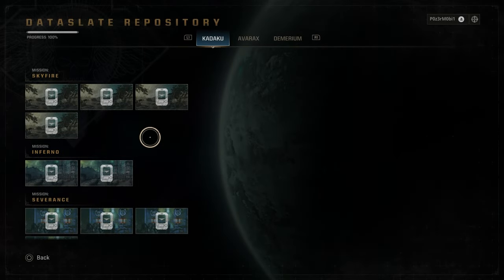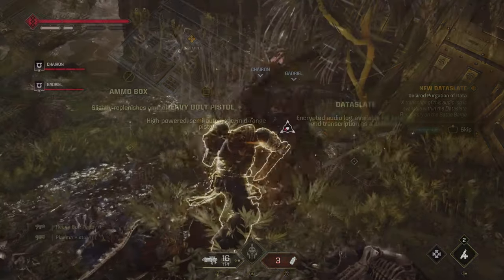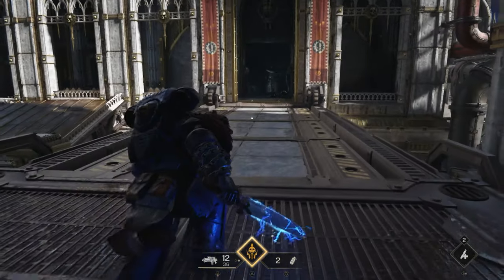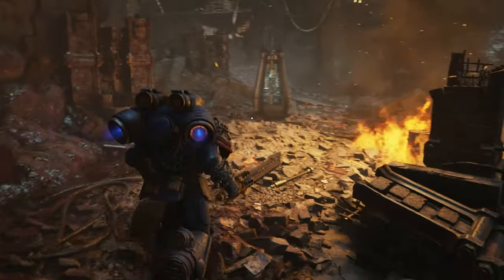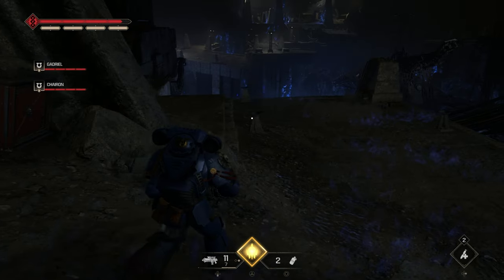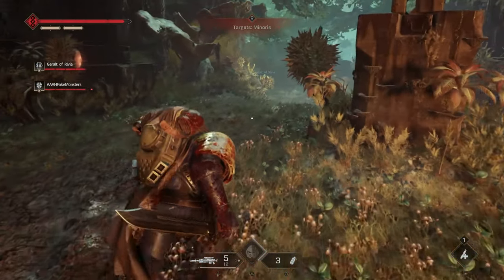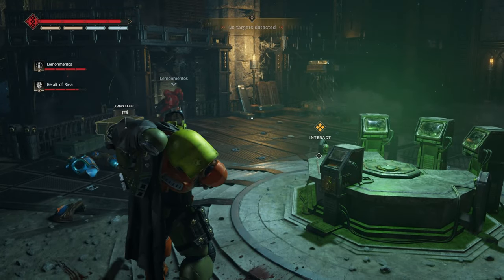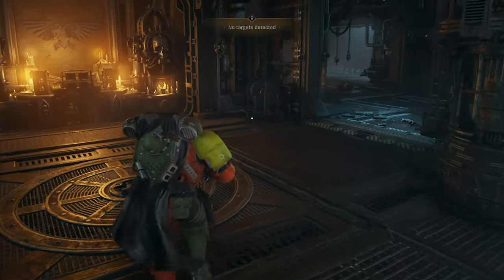All 35 Dataslates! | Data Mining Trophy and Achievement Guide! | Space Marine 2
Finally got around to making a trophy and achievement guide for where to find each of the 35 data slates hidden across the 7 campaign levels and 6 operation levels in Space Marine 2! Feel free to use my timestamps to hop around to whichever ones you happen to be missing, or follow along if you're brand new to the game! This works for both Xbox, PC, and Playstation!

00:00 - Intro
00:37 - Skyfire 1
01:07 - Skyfire 2
01:37 - Skyfire 3
02:07 - Skyfire 4
02:37 - Severance 1
03:07 - Severance 2
03:37 - Severance 3
04:07 - Severance 4
04:37 - Machinus Divinitus 1
05:07 - Machinus Divinitus 2
05:37 - Machinus Divinitus 3
06:07 - Servant of the Machine 1
06:37 - Servant of the Machine 2
07:07 - Voidsong 1
07:37 - Voidsong 2
08:07 - Voidsong 3
08:37 - Dawn's Descent 1
09:07 - Dawn's Descent 2
09:37 - Dawn's Descent 3
10:07 - Dawn's Descent 4
10:37 - Bellum Sempiternus 1
11:07 - Bellum Sempiternus 2
11:37 - Bellum Sempiternus 3
12:07 - Inferno 1
12:37 - Inferno 2
13:07 - Decapitation 1
13:37 - Decapitation 2
14:07 - Vox Liberatis 1
14:37 - Vox Liberatis 2
15:07 - Reliquary 1
15:37 - Reliquary 2
16:07 - Fall of Atreus 1
16:37 - Fall of Atreus 2
17:07 - Ballistic Engine 1
17:37 - Ballistic Engine 2
18:07 - Outro